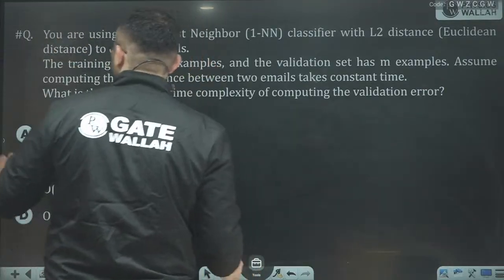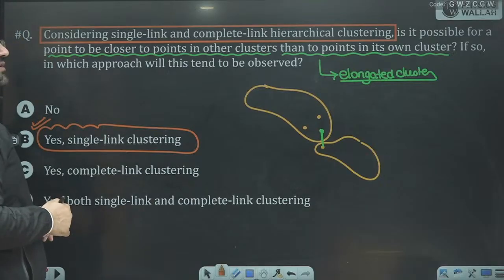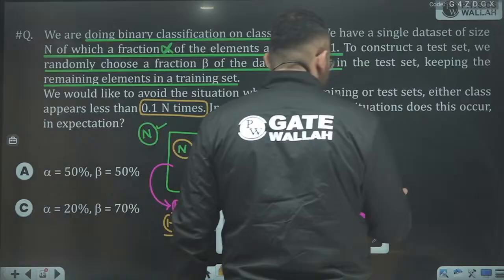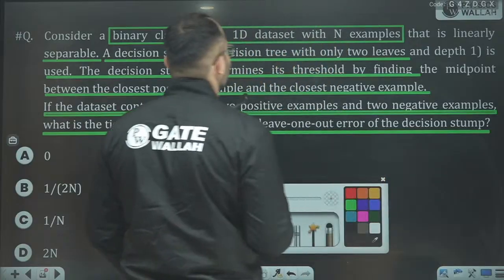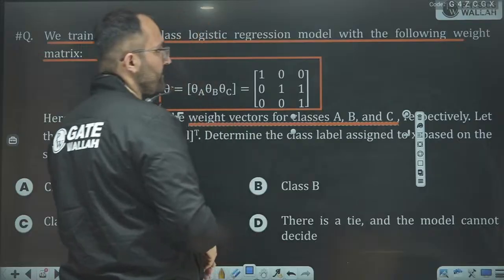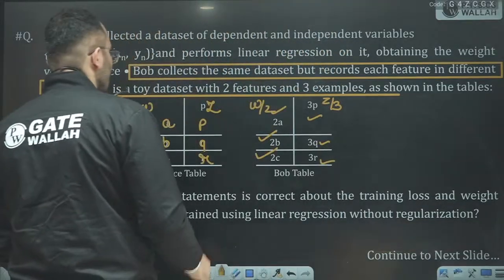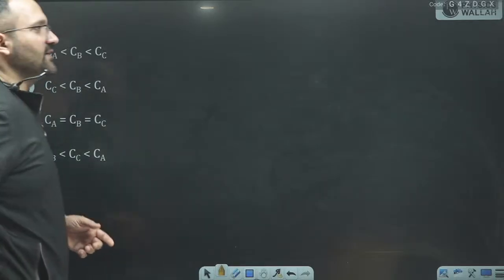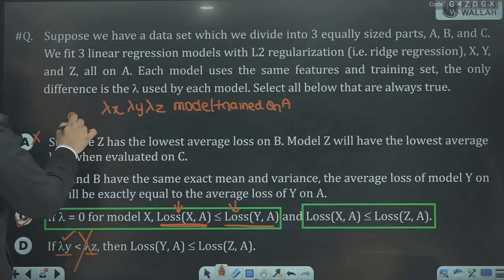Machine Learning | DA | Target GATE 2026 Super 20 MSQ Series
Session By Siddharth Sabharwal Sir

Boost your preparation with Machine Learning for DA through the Target GATE 2026 Super 20 MSQ Series, designed specifically for aspirants of the GATE Data Science & Artificial Intelligence (DA) paper. This exam-focused series covers most important multiple select questions (MSQs) from supervised and unsupervised learning, regression, classification, clustering, dimensionality reduction, bias–variance tradeoff, evaluation metrics, and optimization basics, strictly aligned with the latest GATE 2026 DA syllabus. Each question is explained with strong mathematical intuition, concept clarity, and GATE-oriented problem-solving techniques, helping you improve accuracy, speed, and confidence.

632f12321a983d0018b127d5